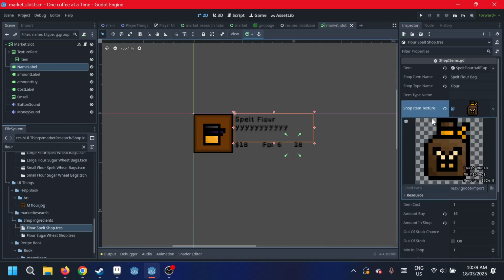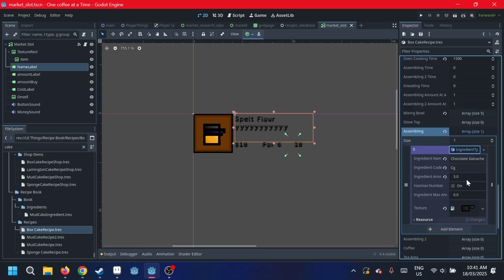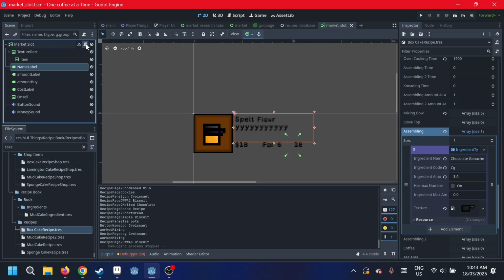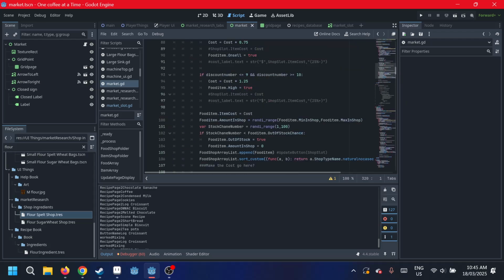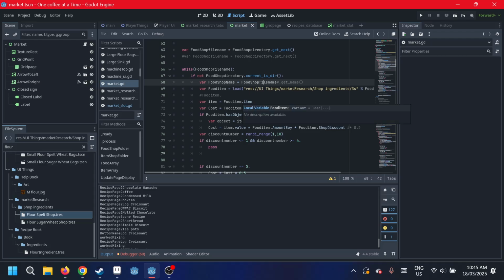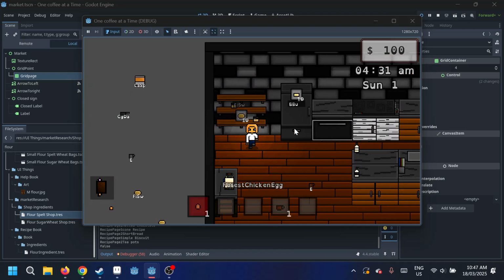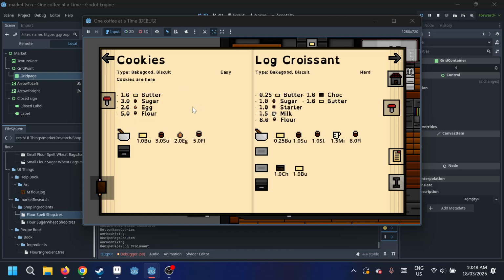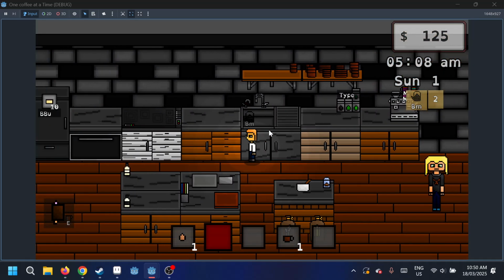How To Use A Resource In Godot 4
One Coffee At a Time is adventures, RPG and Cooking game where you are running a Cafe/bakery, cooking different food and drinks in different ways in different areas.